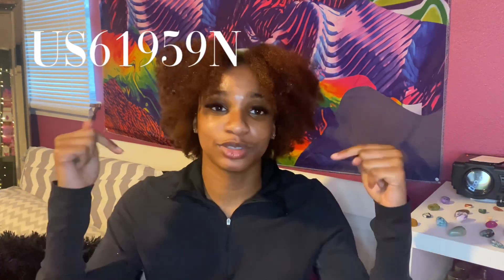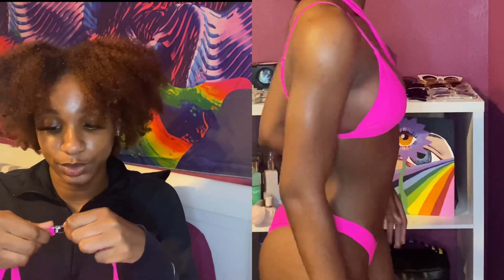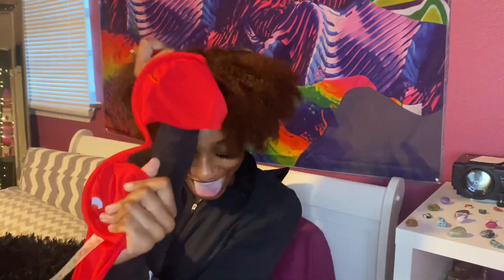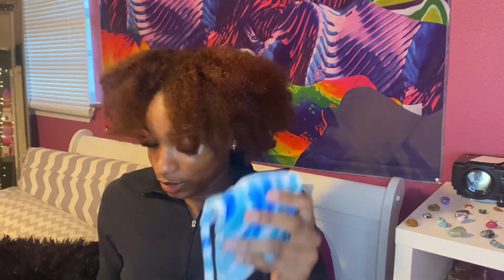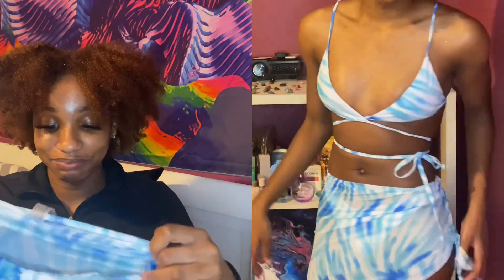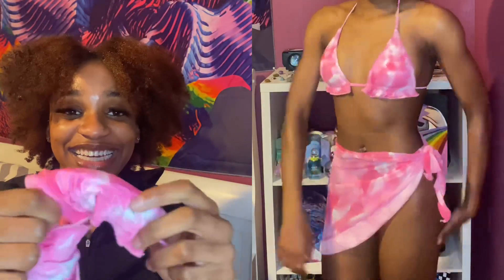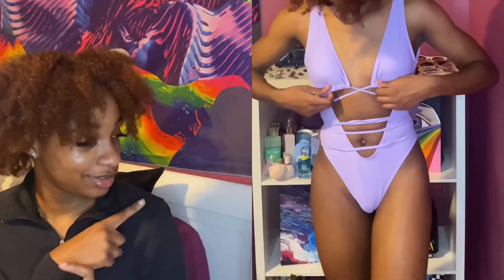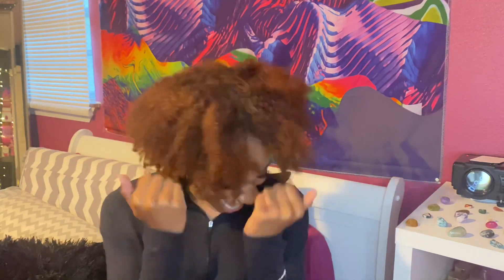SHEIN SWIMSUIT TRY ON HAUL | all under $15 | Maya Dunn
♡ want to save $2 on your order over $29 ?
then use my reference code: US61959N

or you can physically enter the code by going to profile/other services/my reference then enter : US61959N (if you have an account already)

age: 19
camera: iphone 11
editor: imovie

please ignore my lash 🥲

items in the video :

1. Item name : Cut-out One Shoulder Bikini Swimsuit
2. Item name : Underwire High Leg Bikini Set
3. Item name : 3pack Tie Dye Bikini Swimsuit With Mesh Beach Skirt
4. Item name : 3pack Tie Dye Triangle Bikini Swimsuit With Beach Skirt
5. Item name : Cut-out Front Plunging One Piece Swimsuit